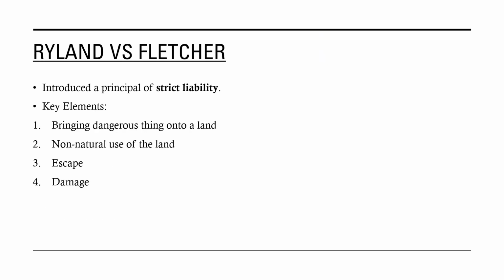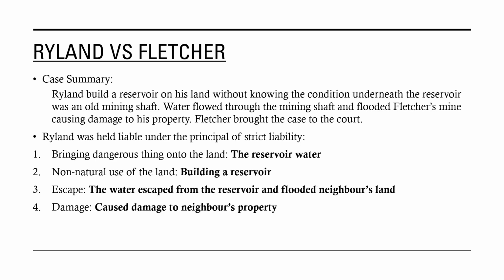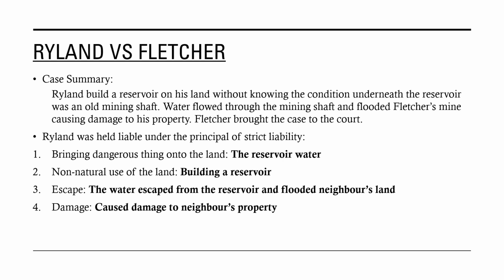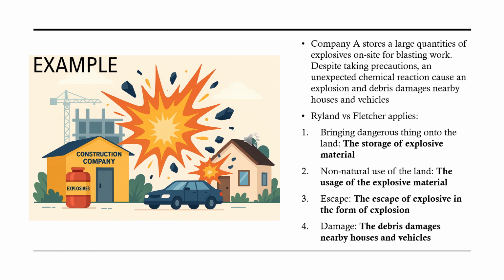The Law of Tort Final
The Law of Torts - Ryland & Negligence